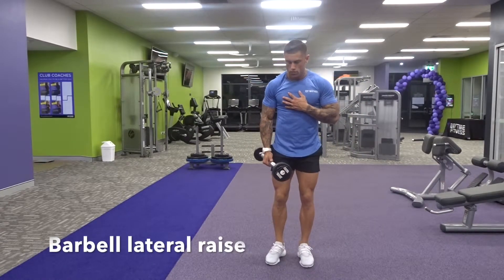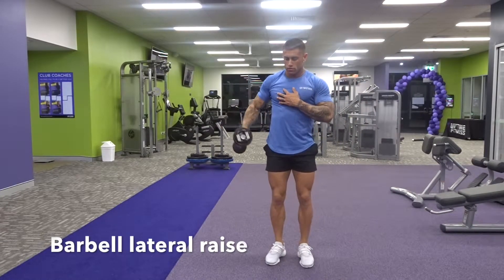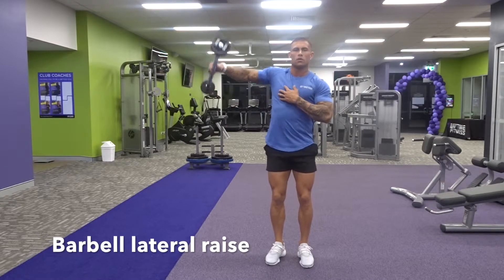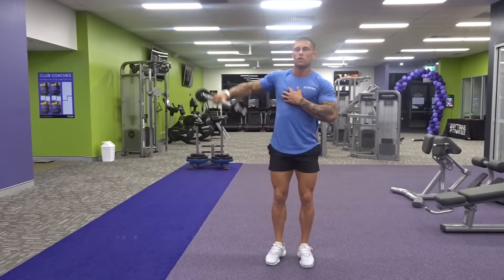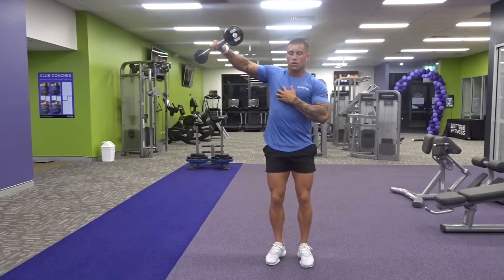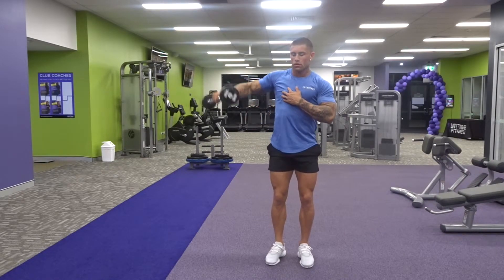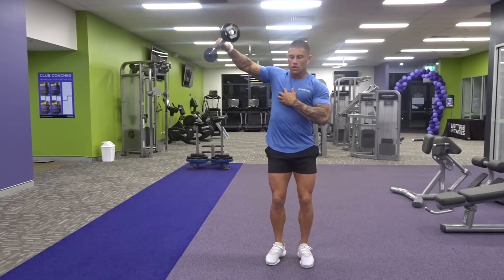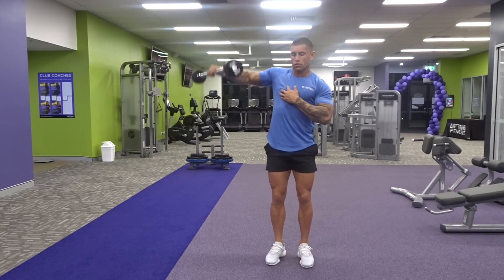Barbell lateral raise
How to do a Barbell lateral raise